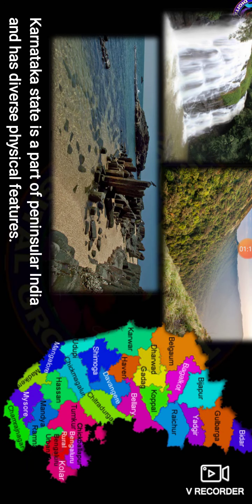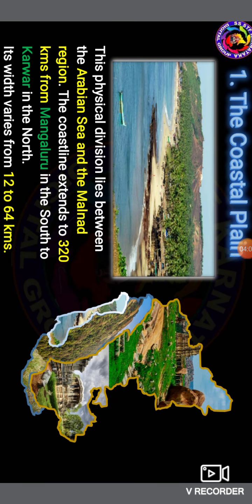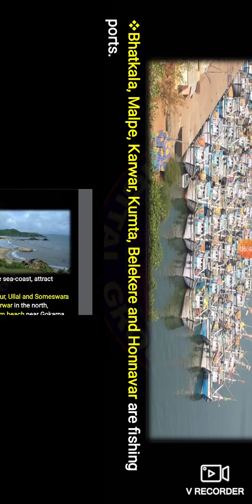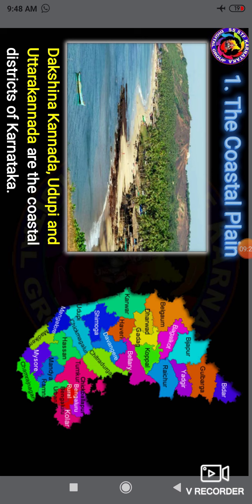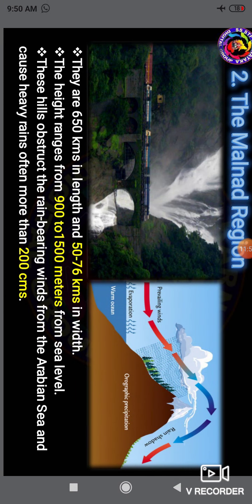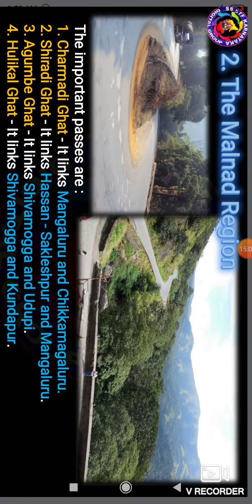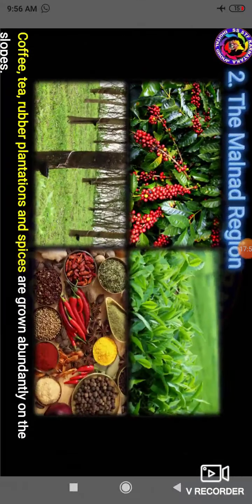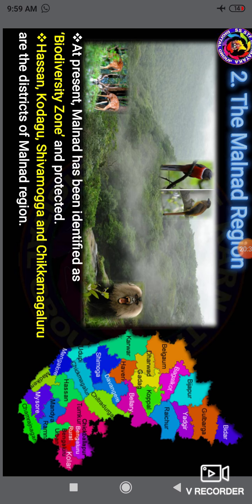9th Geography. "Physiographic Divisions of Karnataka"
Part l